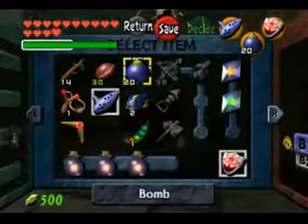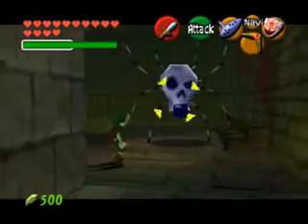Let's Play "The Legend of Zelda: Ocarina of Time Master Quest" Episode 32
In this episode, I complete some sidequests, and head down into the bottom of the well.